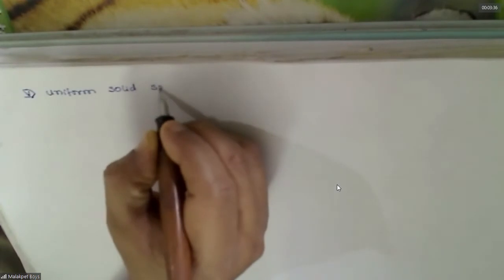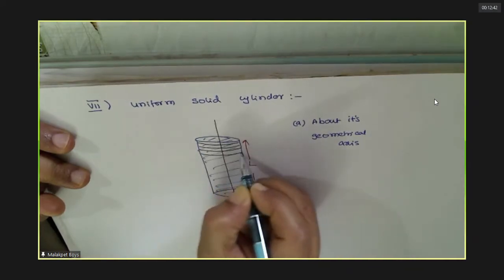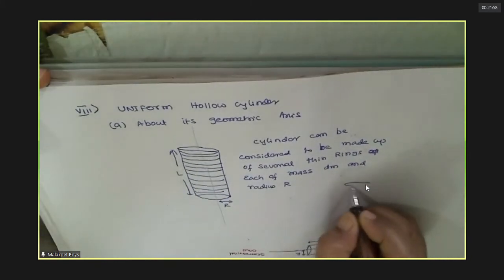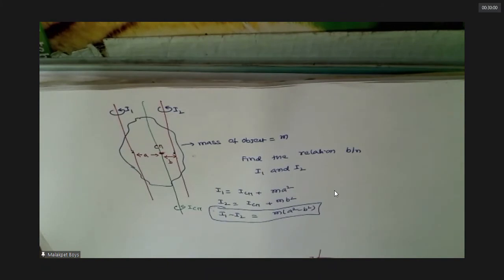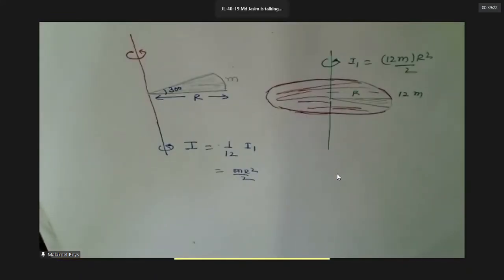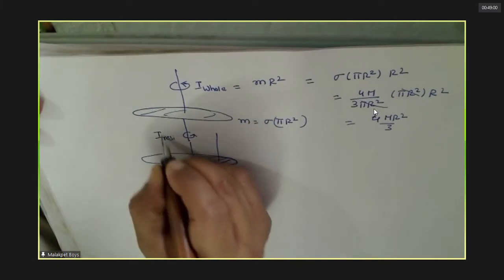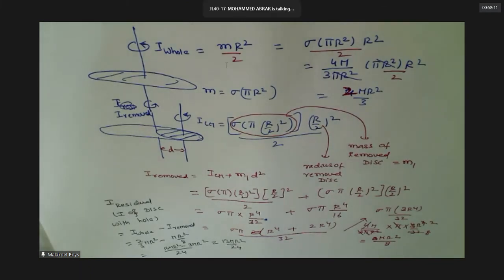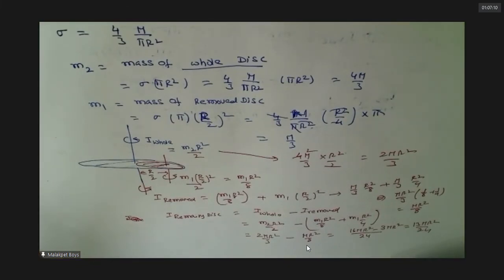Physics 2021 03 12